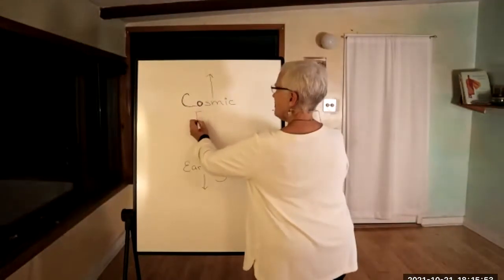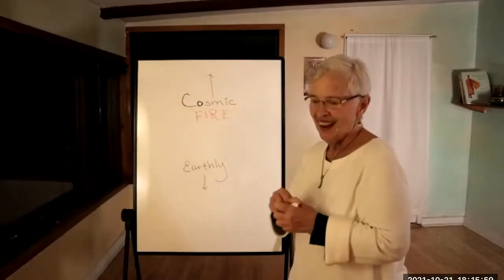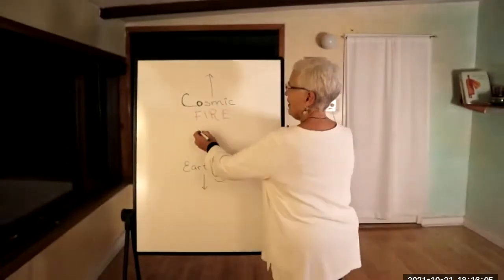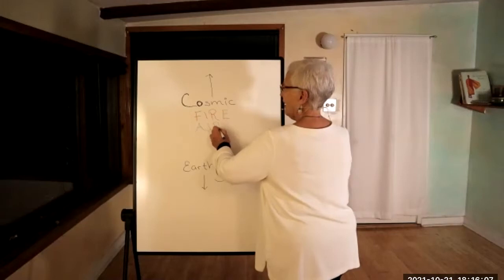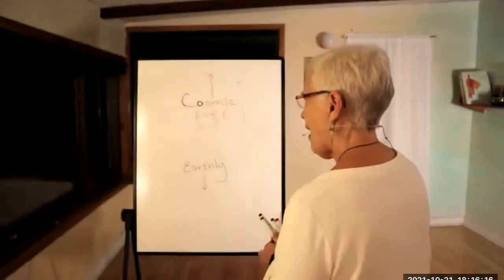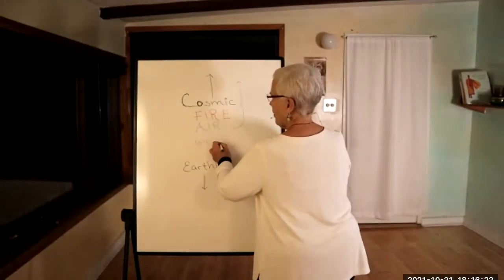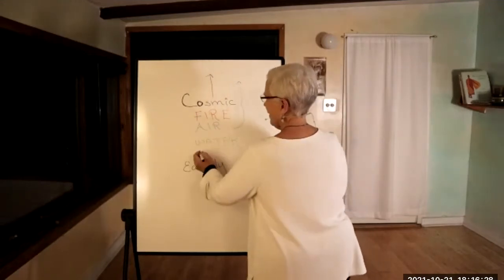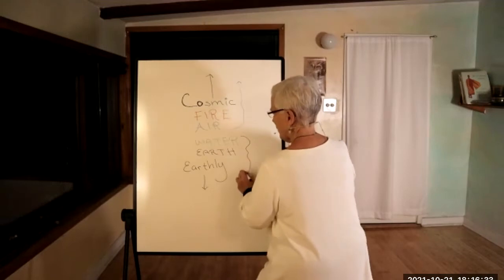The Four Elements Lecture 1: The Origin of and the Nature of the Four Elements with Cynthia Hoven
This is the first of four lectures in The Four Elements series. We look back at how the elements came into being in the course of cosmic evolution, and at the ongoing process of materialization and de-materializing as the basis of alchemy, which in turn binds, metamorphosizes and releases spirit from its "enchantment" in the four elements. We continue to continue the four elements in the four kingdoms of nature, the four seasons, and more.